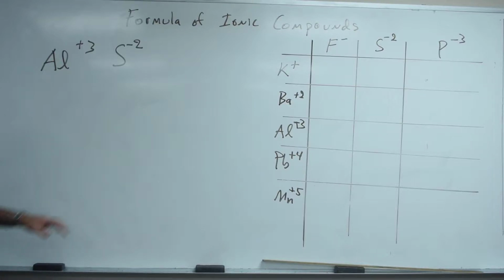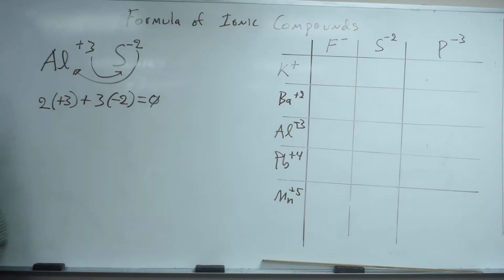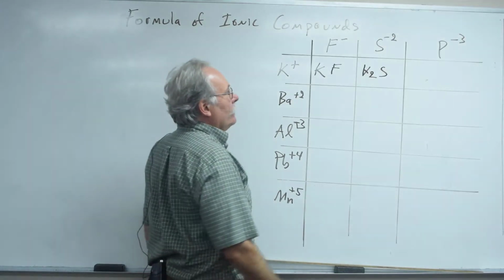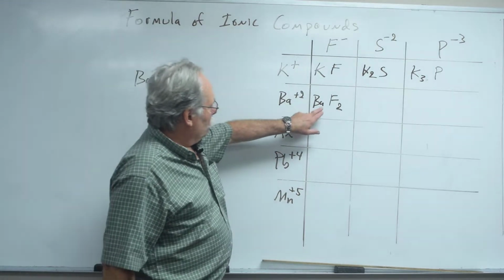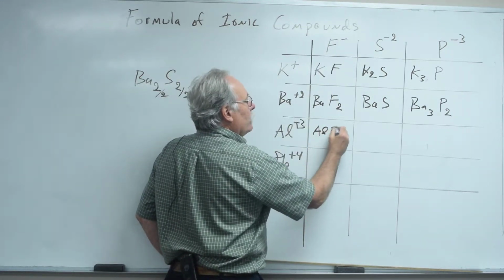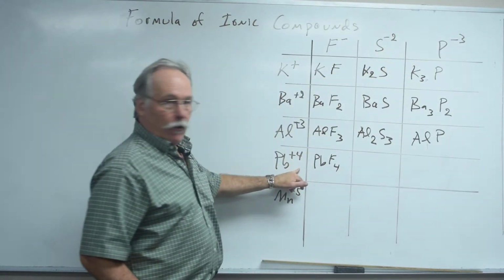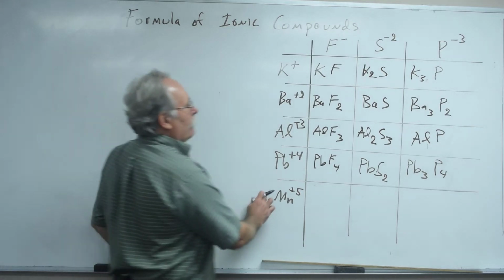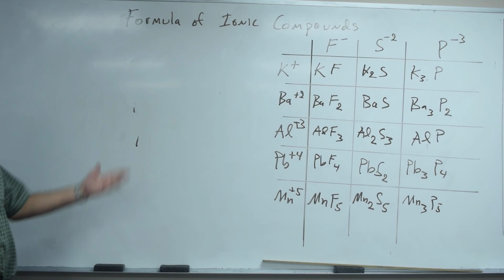2 7 formula ionic compound